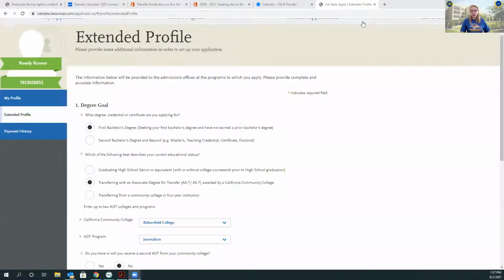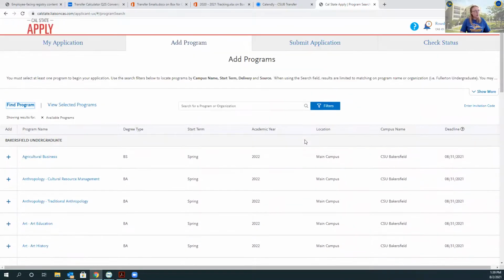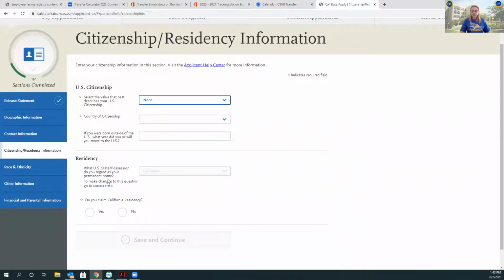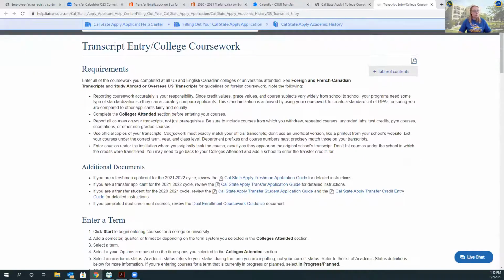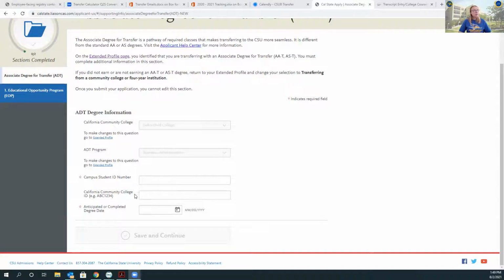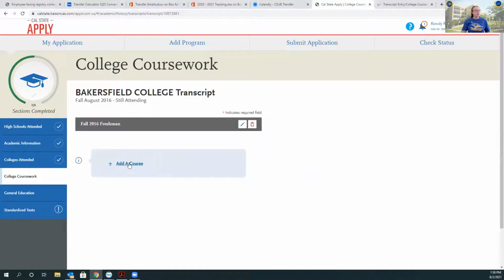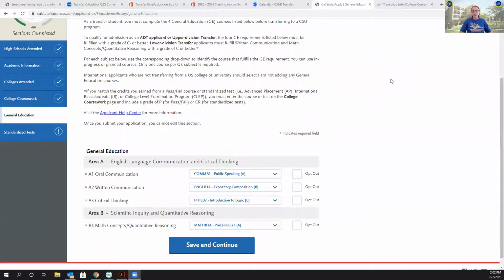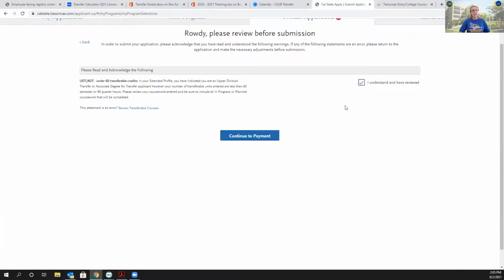Spring 2022 Cal State Apply Helpful Tips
Helpful tips for ADT students completing the Cal State Apply application for the Spring 2022 to Cal State Bakersfield.